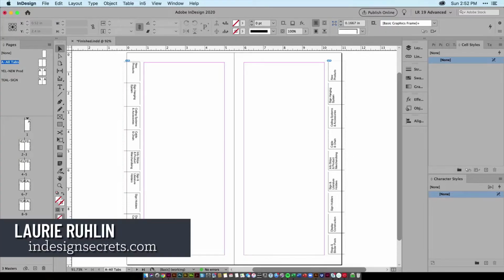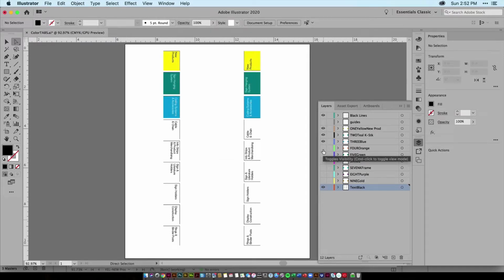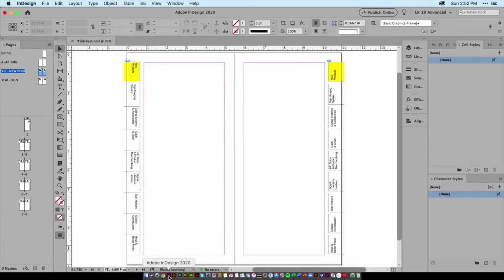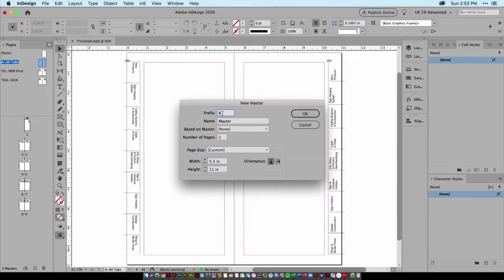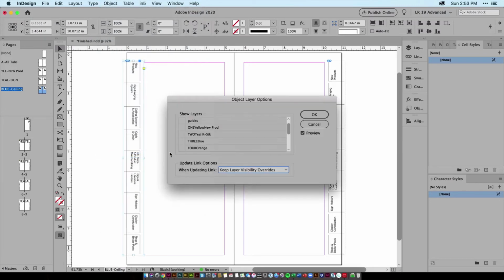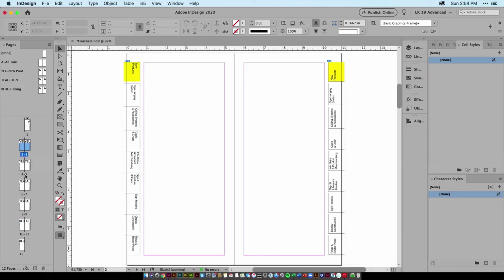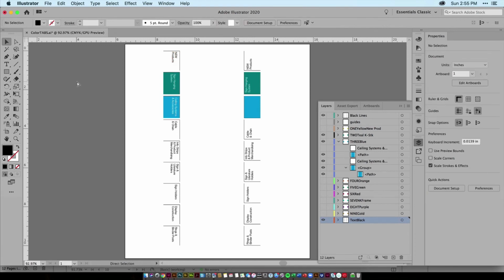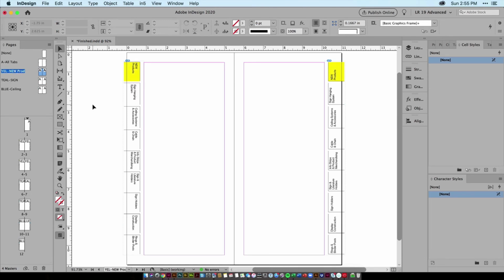InDesign How-To: Automate Page Tabs (Video Tutorial)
In this InDesign how-to video, Laurie Ruhlin shows how to automate colored page tabs with an assist from Illustrator. Taken from the “Three Minutes Max” event at CreativePro Week 2020, she taps into the Illustrator file’s layers from within InDesign to display only the elements she needs.